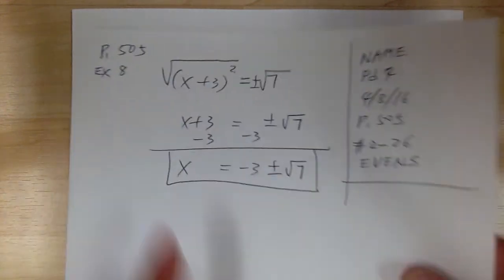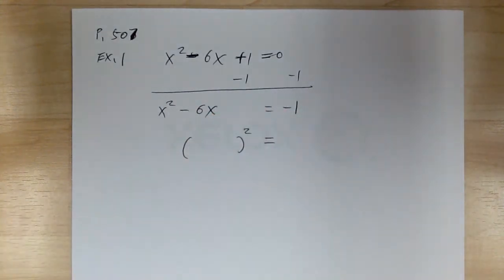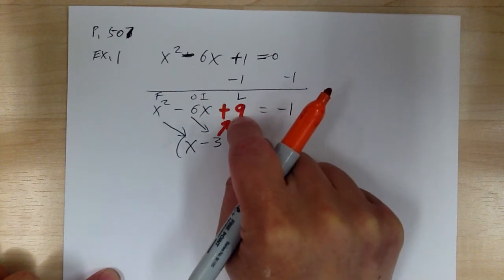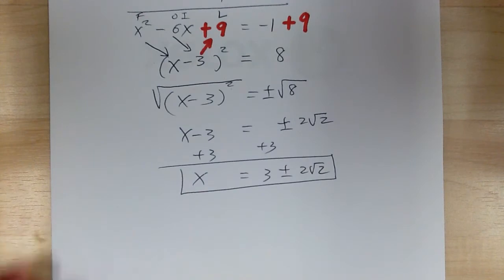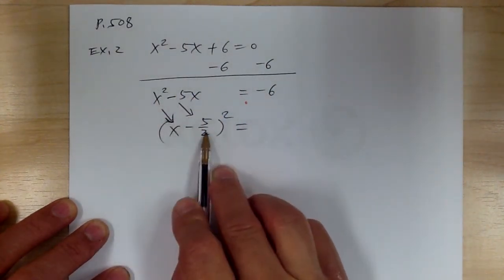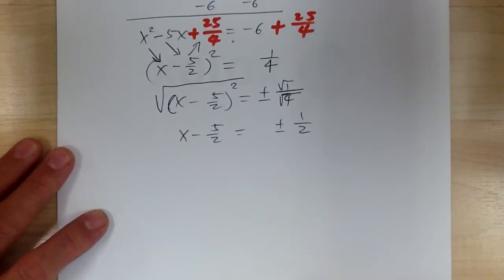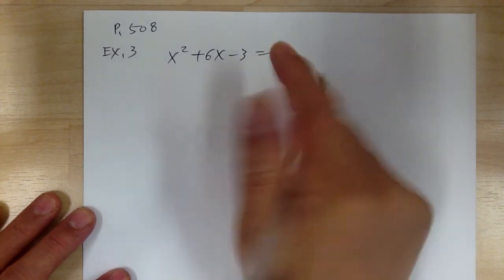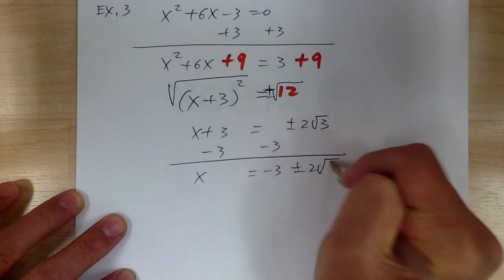Algebra 1 p.506